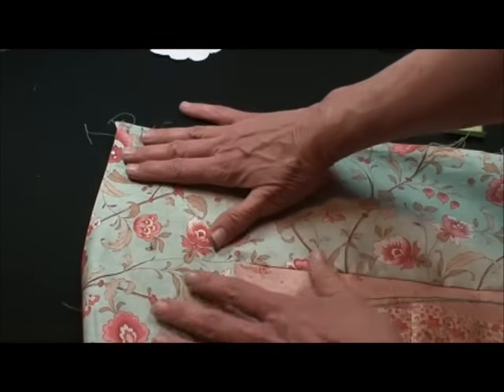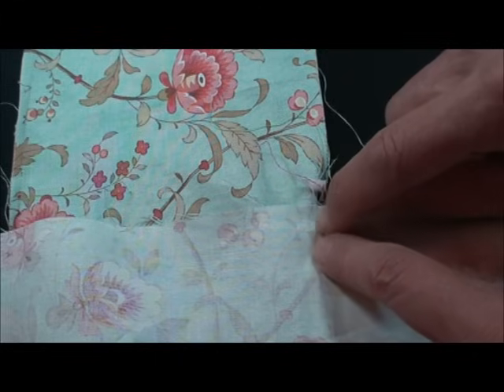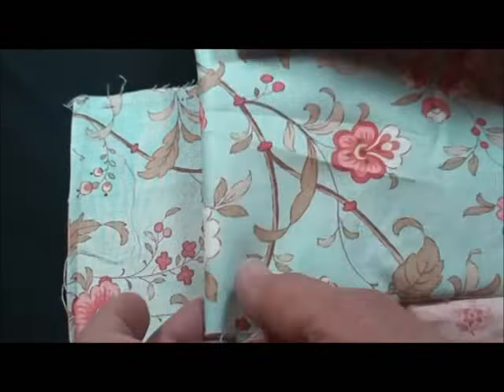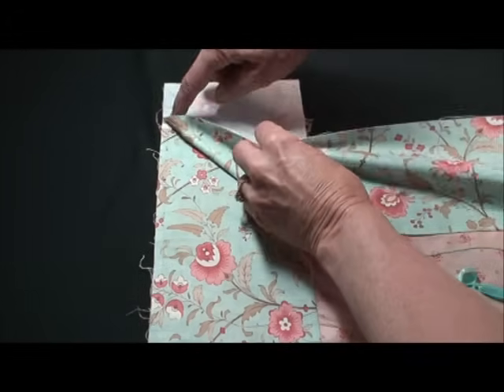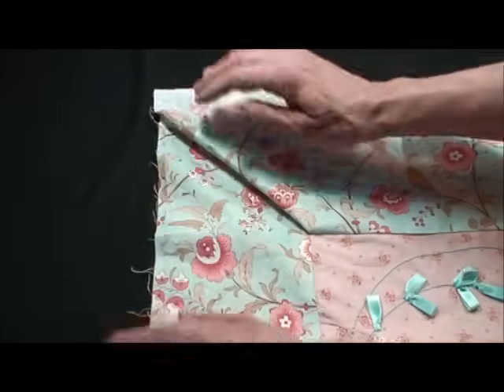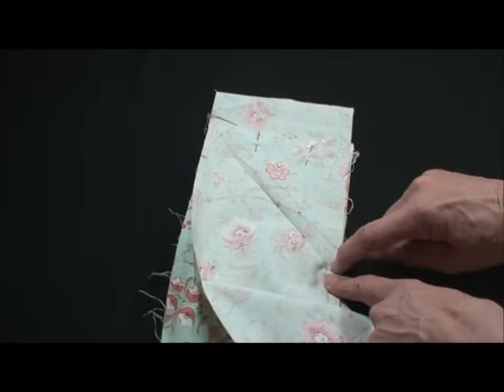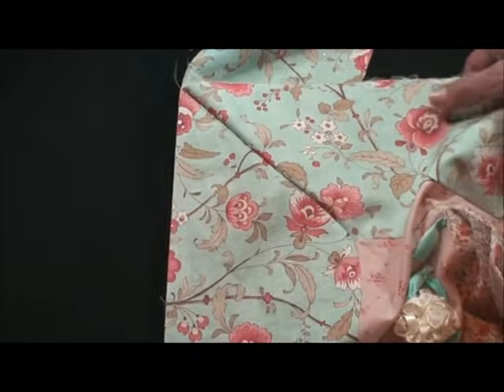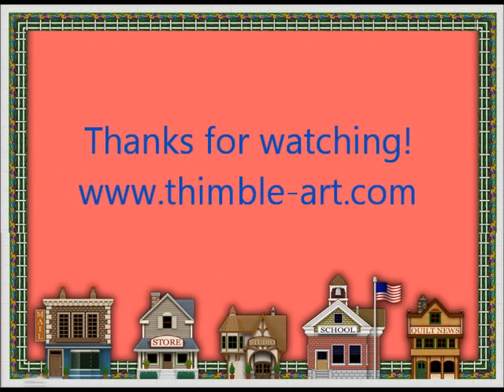How to miter a Quilt Border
This is the best method for show quality quilt border miters.